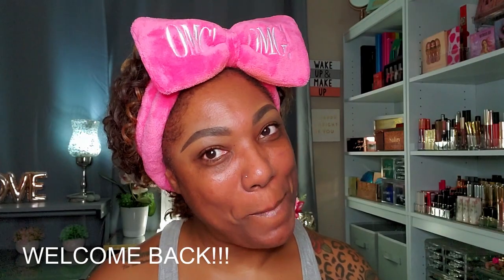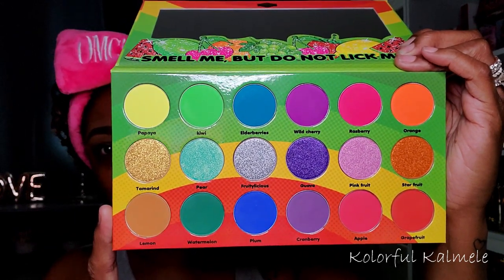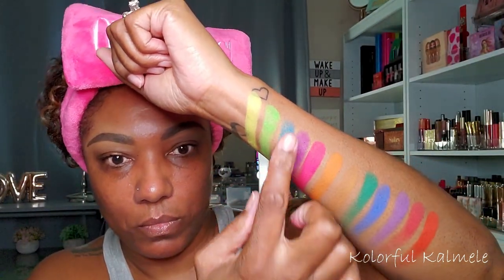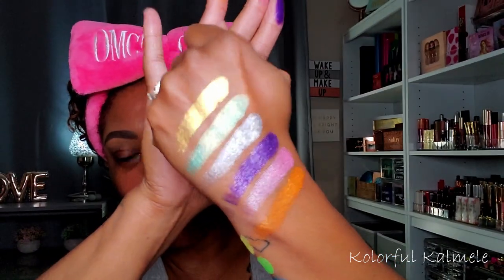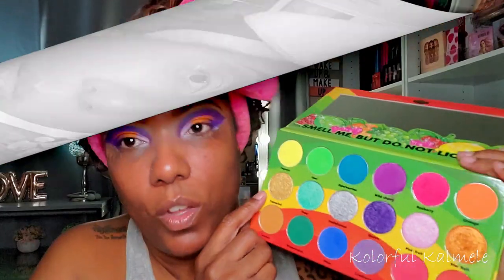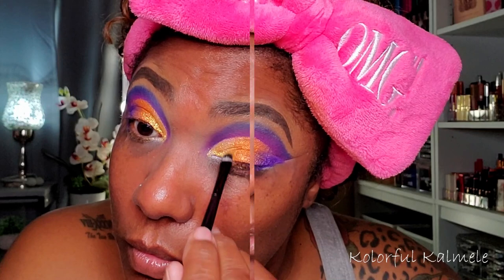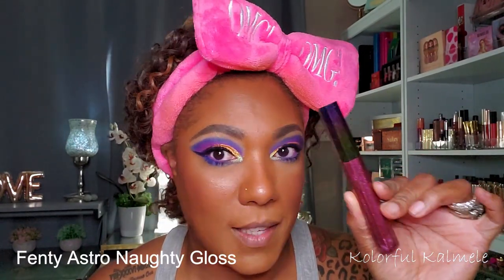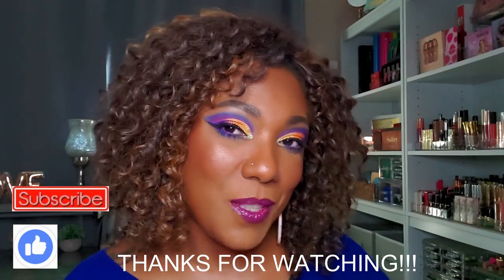Bombshell Cosmetica SOURLICIOUS Palette!! Eye Look & Swatches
Face of the Day:
Elf Hello Hydration Face Cream
MAC Soft Ochre Paint Pot – Lid Prep

Bombshell Cosmetica Sourlicious Palette
Wet N Wild Black Liquid Eyeliner
Colourpop Gel Liner – Piggy Bank
Thrive Cosmetics Lash Extensions Mascara
NYX Born To Glow Foundation - Cappuccino
Loreal Infallible Full Wear Concealer – 420 Cocoa
Becca Set & Refresh Powder – Golden Bronze
Too Faced Multi Use Complexion Powder – Spiced Rum
Hoola Toasted Bronzer
Revolution X Patricia Bright Face Palette – Dusk Til Dawn
Juvias Madame Matte Lipstick
Fenty Galaxy Astro Naughty Lip Gloss

Hi Guys!!

Thank you for stopping by to check out my video trying out the new Bombshell Cosmetica Sourlicious Palette!!  These are just my thoughts and first impressions.

Mail:
Kolorful Kalmele
5198 Arlington Ave #363